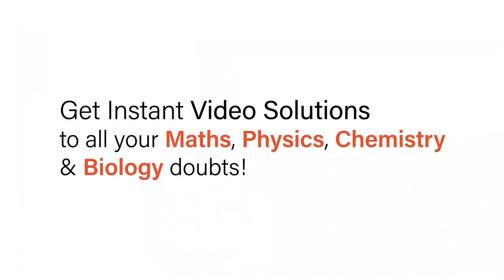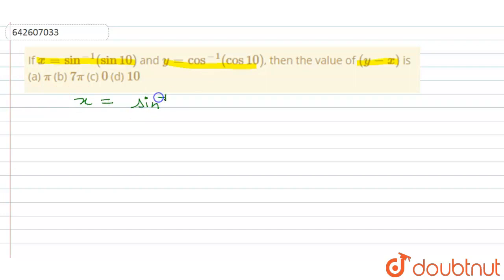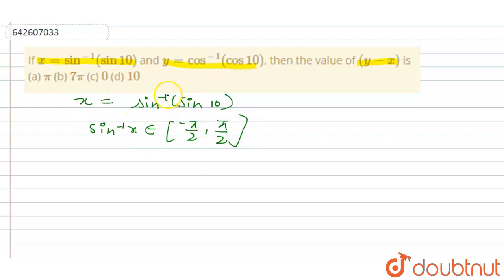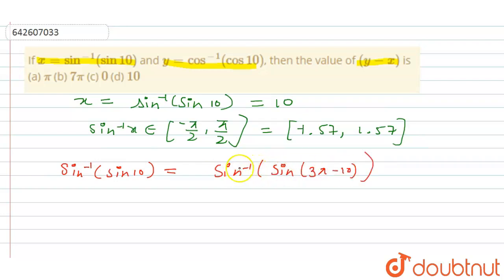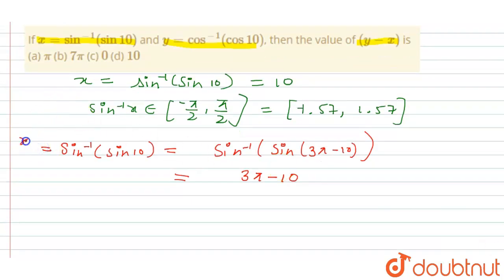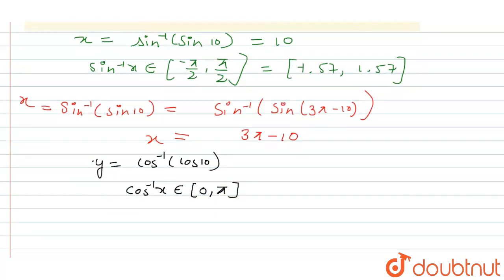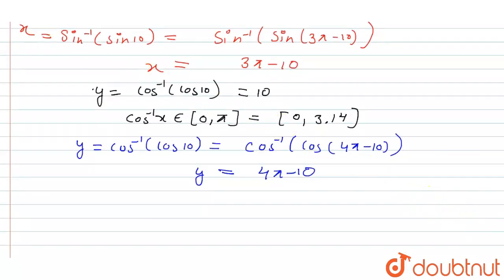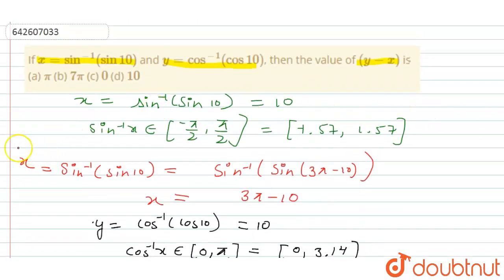If x=sin^-1(sin10) and y=cos^(-1)(cos10), then the value of (y-x) is(a) pi (b) 7pi (c) 0 (d) 10 ...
Class: 12
Subject: MATHS
Chapter: JEE MAINS
Board:IIT JEE

👉 Have Any Query? Ask Us.